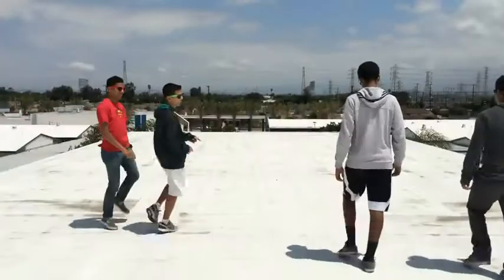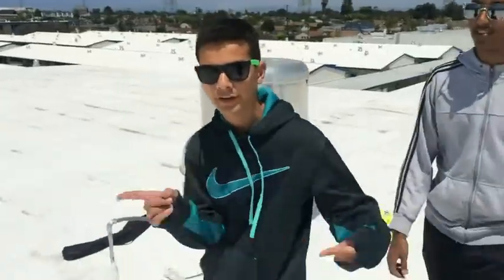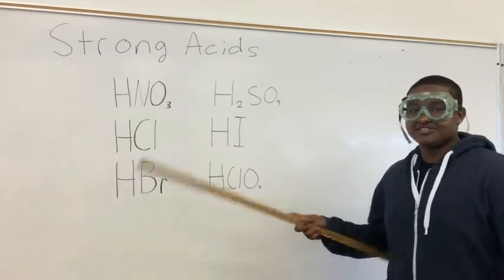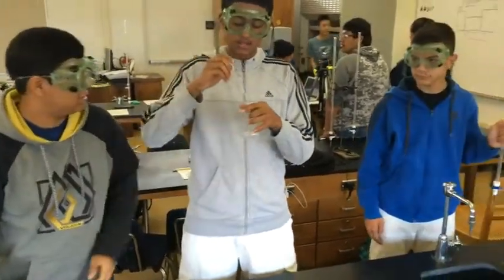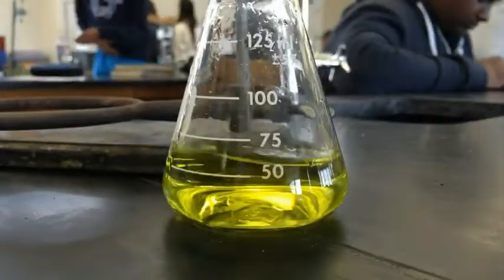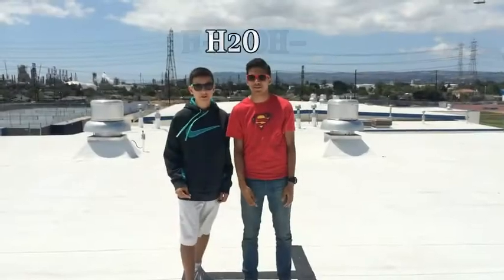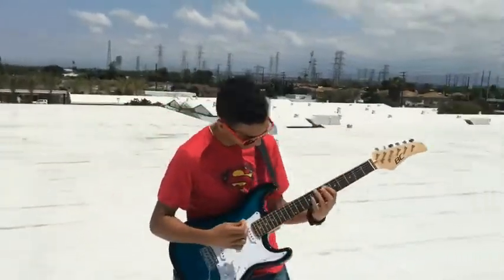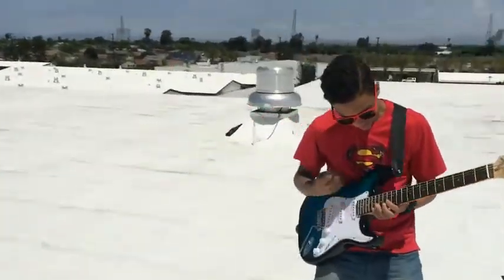AP Chemistry Music Video - Uptown Buffer (Acids and Bases)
Music video project for AP Chem, Mr. Wheeler
Parody of Uptown Funk, talking about acids and bases
-Click Show More for Lyrics-

Lyrics- Uptown Buffer (Uptown Funk)

This is a song about acids and bases
This one’s for the students and teachers: Straight geniuses
H plus and OH, reactin' up in the flask
You need equal moles of both of them to get a pH of 7

pH too high (hot damn) there’s way too much base man
It gets hot (hot damn) the reaction’s exothermic man
We’re too hot (hot damn) say their names you know what they are
They’re too hot (hot damn) start with the strong acids

HNO3 is nitric
HCl’s hydrochloric
HBr’s Hydrobromic

Add a strong base and it’ll neutralize it

Stop wait a minute
Fill the flask, put some acid in it.
Add some drops of BTB
Somebody get the buret
Get the base, condition it, and make sure there are no air bubbles
Put your goggles on we gon pour out.
Doin' that classic ol' buffer

pH is 5 (hot damn) we need to add more base man
It gets hot (hot damn) delta H is negative man
It's not green (hot damn) we got to add more base man
Be careful (hot damn) when you think it's getting close slow it down
Slow it down

Solutions green hallelujah
Right amount of base hallelujah
It's neutral now hallelujah

Titration's gonna give some water to you
A buffer's gonna give some water to you

(Now let me teach you something)
Strong base and strong acid usually make a salt
Conjugate base always forms when the proton’s given away
I said,Strong base and strong acid usually make a salt
Conjugate acid always forms when the OH is given away

Come on, base
Jump on it
If you're basic then flaunt it
If you're acidic then own it
Don't brag about it just show me
Come on, base
Jump on it
Get to school at 7am